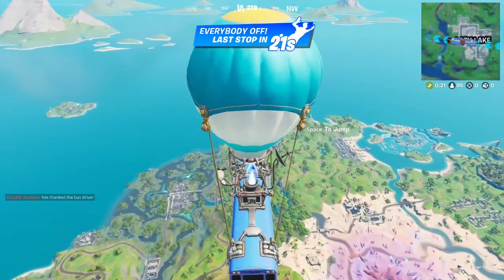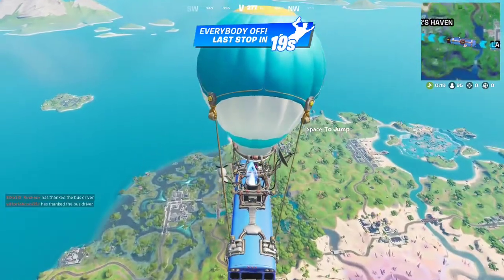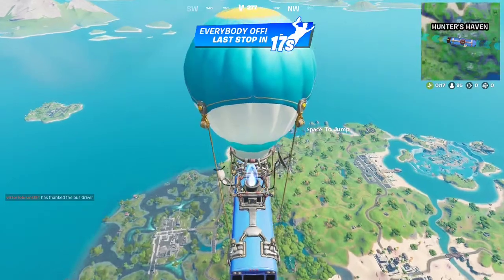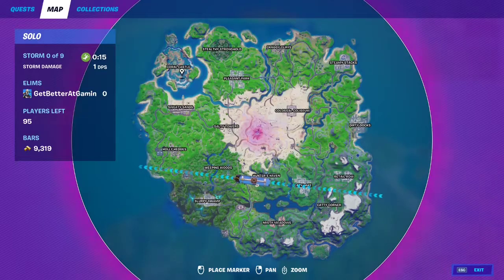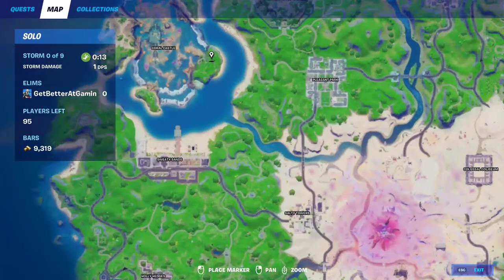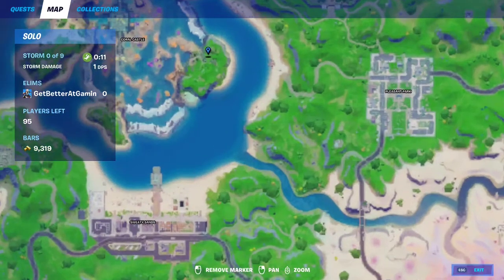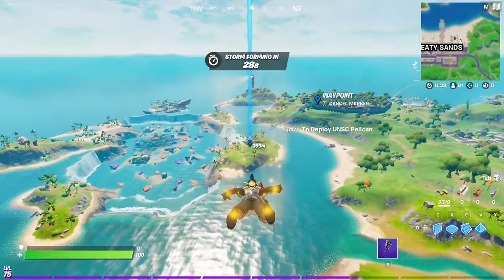Find the crashed plane's black box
Please Drop a comment

Follow me at:
Twitch.tv/getbetteratgaming

Whats your 2021 Resolution?
Why not resolve to Get Better At Gaming in 2021